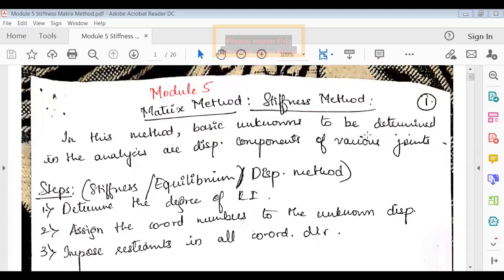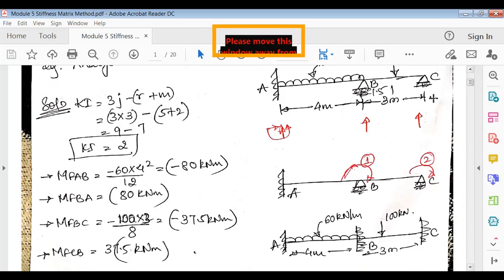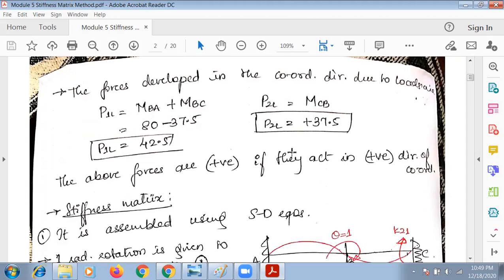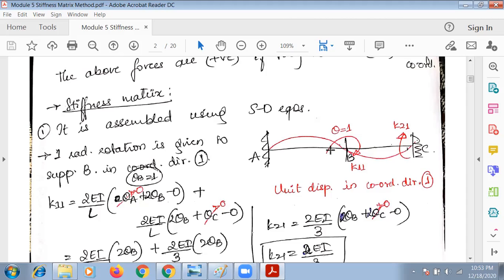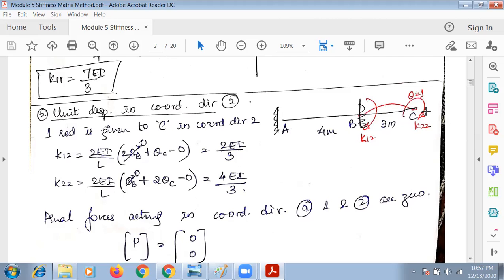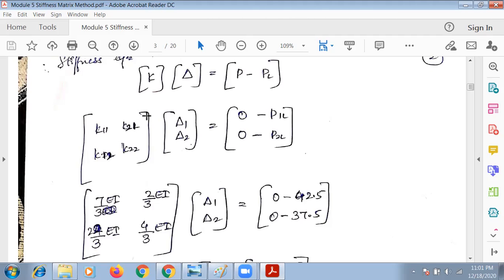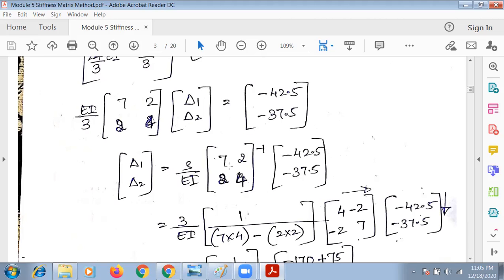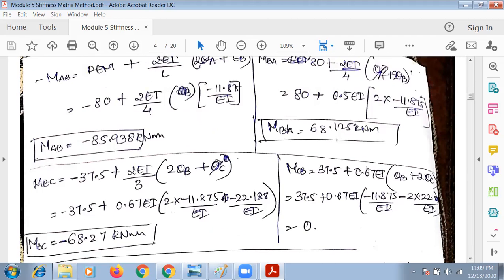5th SEM: MODULE 5:5.1